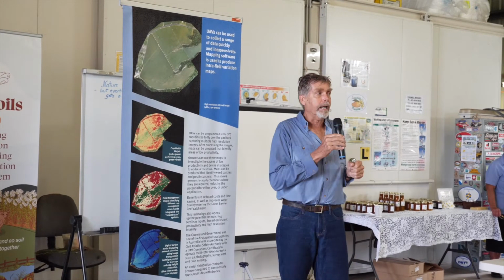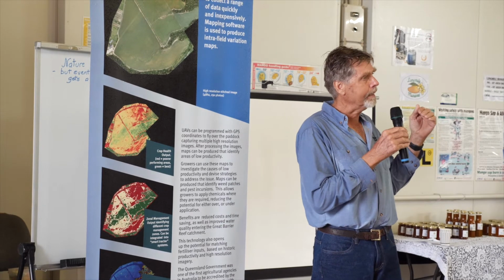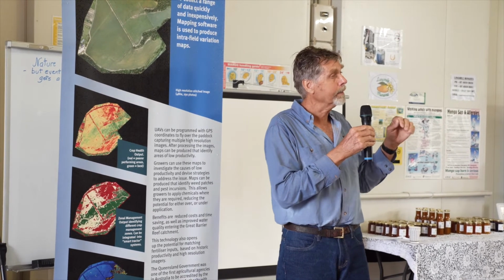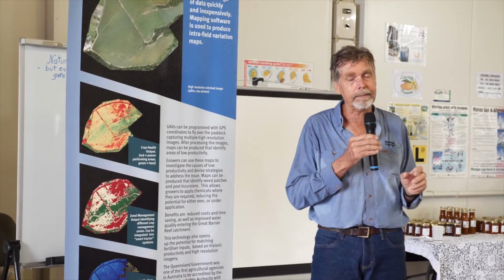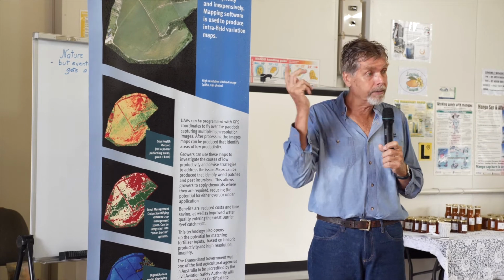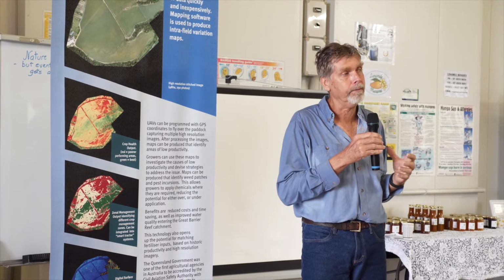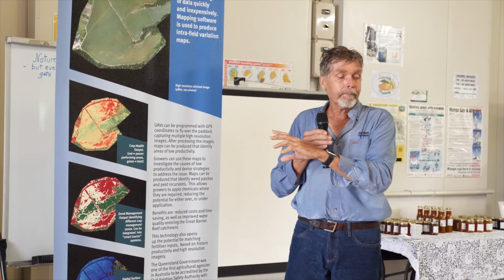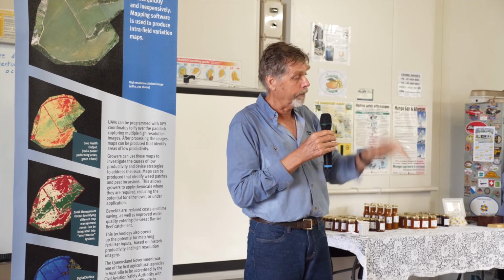2021 Healthy Soils Symposium - 9. Field Day - Mark Sugars - Soil Analysis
Mark's passion is to ensure soil data, information and knowledge is accessible by all and shared so that the soil resource can be understood, managed, and utilised by current and future generations for sustainable food production and ecosystem functioning.
Soils from across the Mackay region and samples from the hosting farm, are broken down, issues identified and some solutions to mitigate problem soils are offered by Mark and the team of presenters.